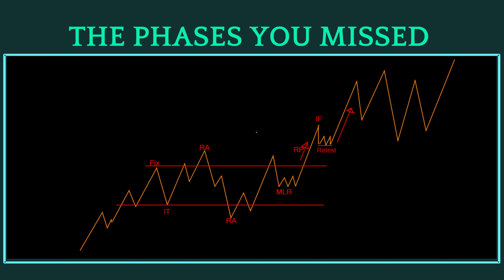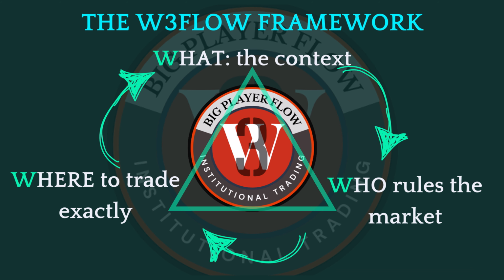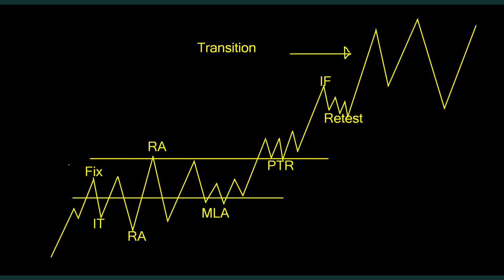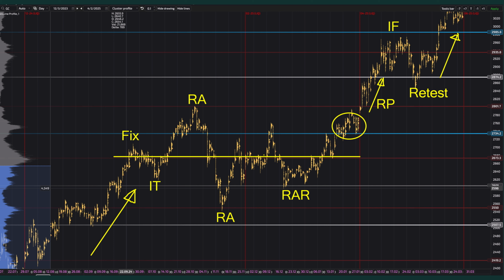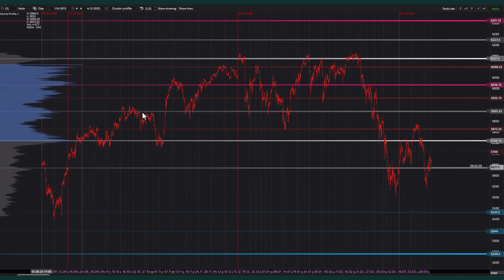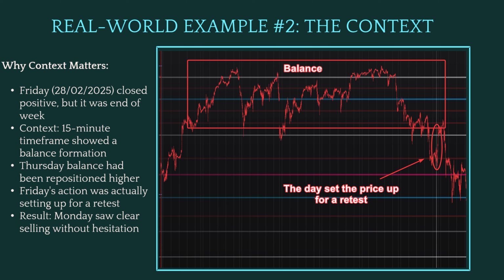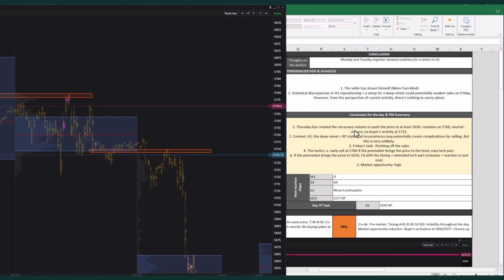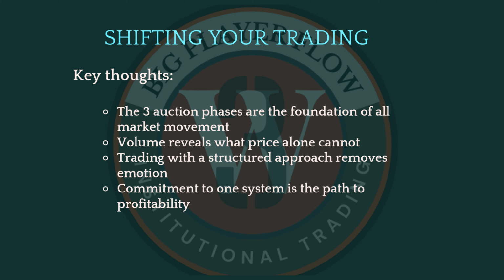The REAL Market Structure Pro Traders Use (But Nobody Teaches You)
You’ve been lied to about market structure.
All those HH, LL, HL lessons barely scratch the surface.

That’s why you still feel stuck.
Still second-guessing your trades.
Still not seeing the real movements behind the market.

In this video, I’ll show you the true DNA of the market — the 3 auction phases that actually control everything.
No indicators. No guessing. No emotions.

You’ll learn:

- How to read real market structure through volume and auction mechanics

- How to spot institutional money before the crowd even notices

- How to plan 1–3 high-probability trades per week trading ES (S&P500 futures)

- How to clear your charts — and your mind — for good

Day trading futures doesn’t have to be complicated.
It’s only complicated if YOU complicate it.

I was stuck for years until I finally saw the truth.
Now I give it to you — raw, clear, and free.

Forget about overnight success. I am giving real knowledge to those who are serious enough to listen.

Change the way you see the market — or stay stuck. Your choice.